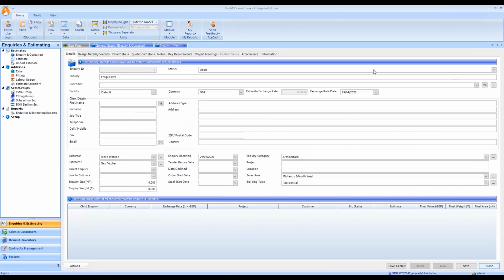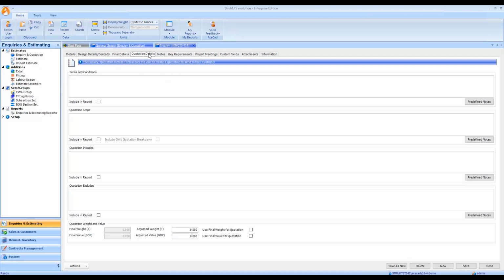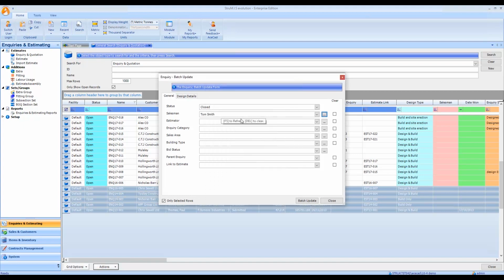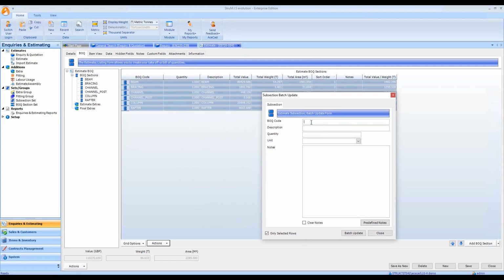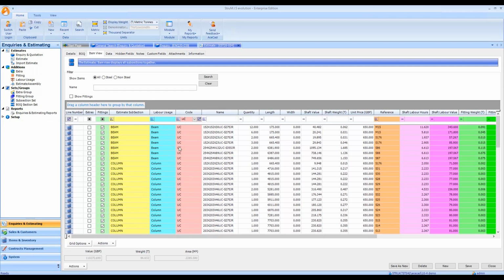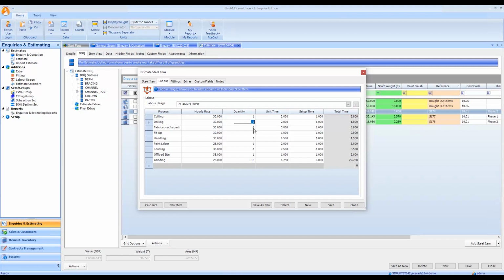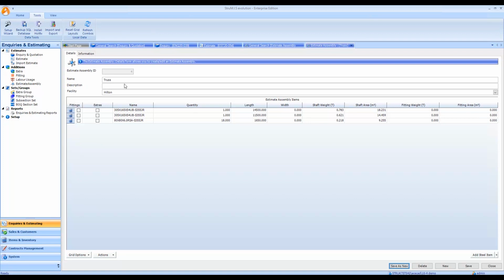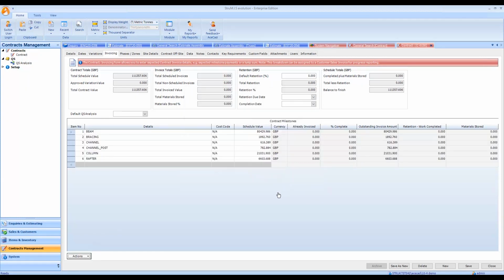STRUMIS 10.4 - Enquiries and Estimating